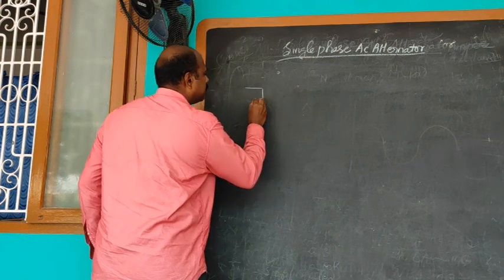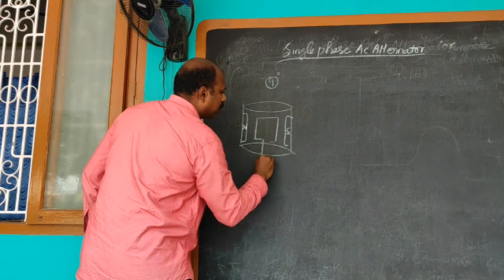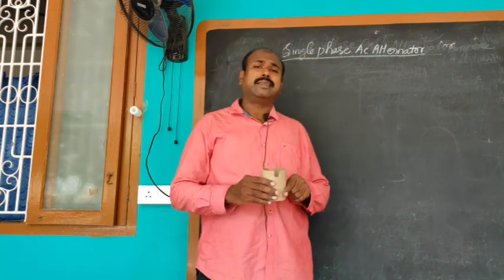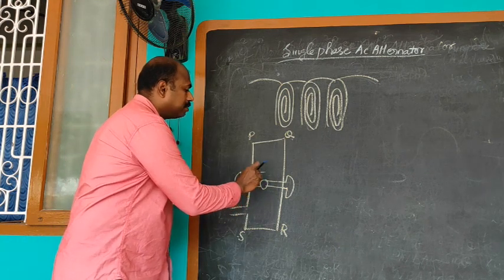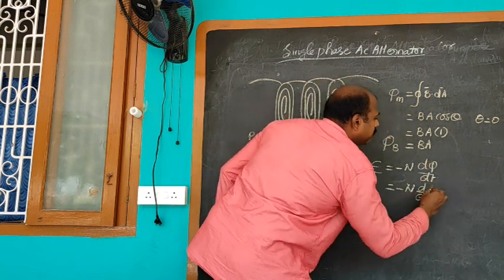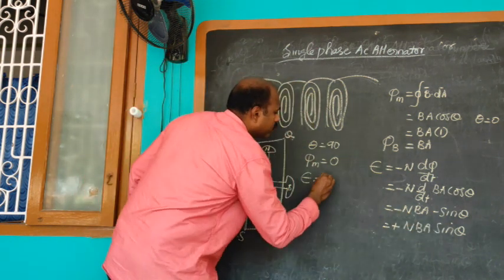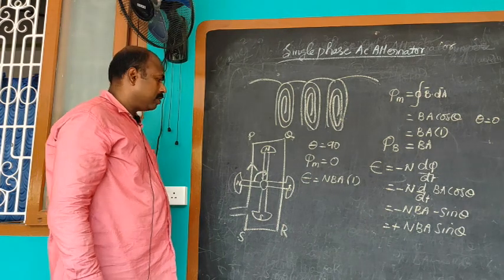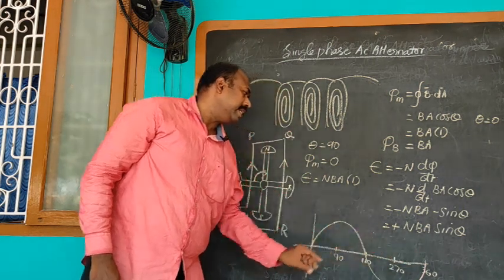Single phase AC alternator